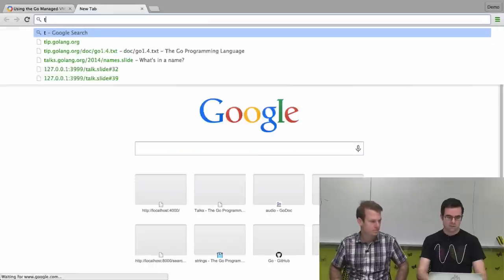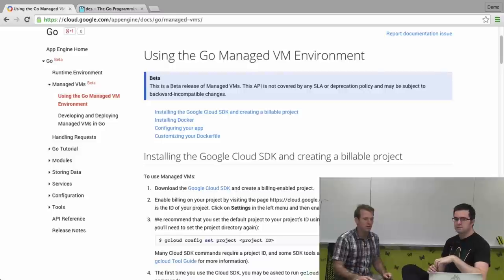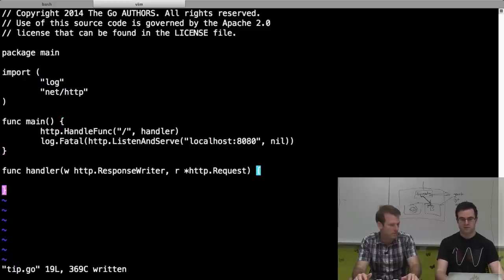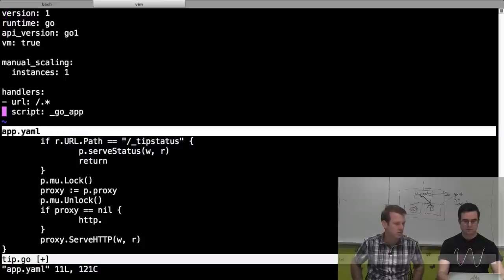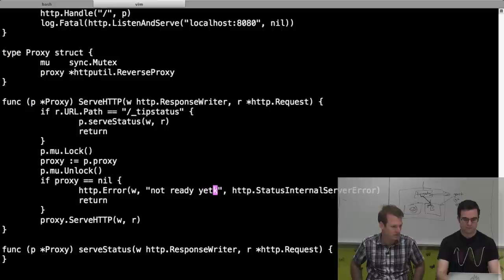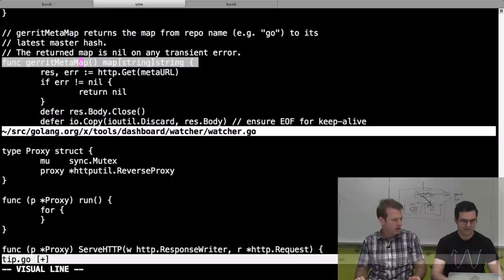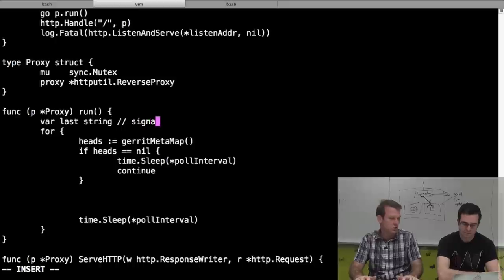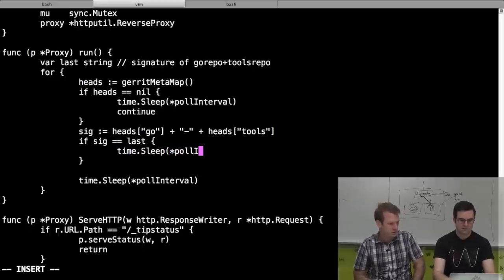Hacking with Andrew and Brad: tip.golang.org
In this hacking session, Andrew Gerrand and Brad Fitzpatrick write the new version of tip.golang.org, a site that serves leading-edge documentation for the Go core.